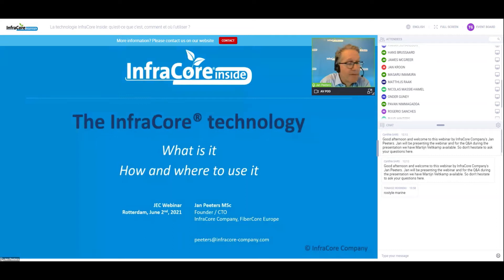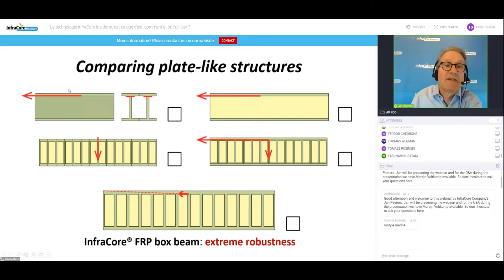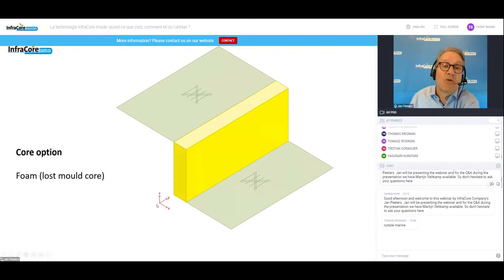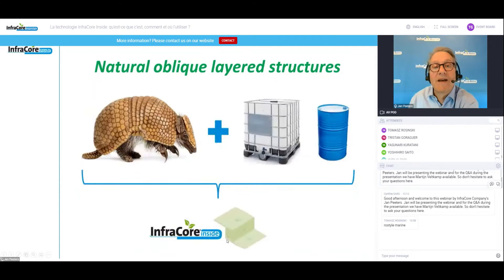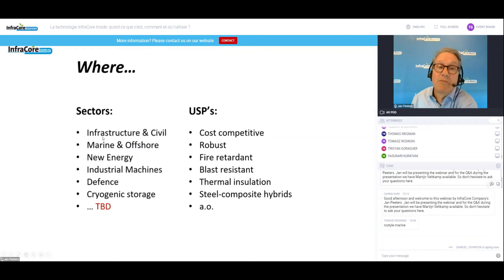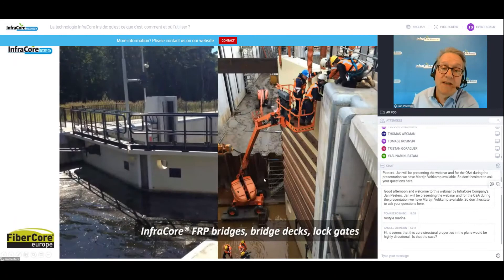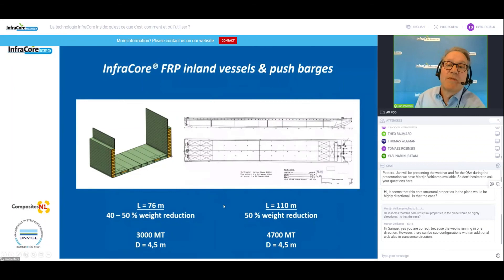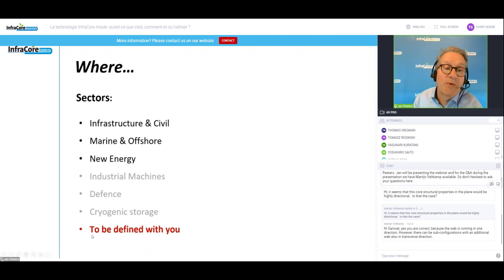InfraCore Company | InfraCore® Inside | Webinar by Jan Peeters @JEC Connect Composites Exchange 2021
Webinar by InfraCore® creator Jan Peeters at JEC Connect June 2nd 2021

The InfraCore® technology: what it is, how and where to use it
A novel way to make sandwich-like structures

The InfraCore® technology is developed and used for making extremely robust plate-like structures using fiber reinforced plastics. Structures with InfraCore® Inside are cost efficient, very strong and can be subjected to long term heavy loads. This makes the technology perfect for large heavy-duty structures like bridges, lock gates, ship structures, rudders, matting systems, but also for lightweight high-tech wings or rigid sails. This webinar opens a new world of reliable FRP applications.

InfraCore® structures have unique properties. They are extremely rugged and tough. They are lightweight, stiff, very strong, resistant to fatigue after impact and show an improved resistance to fire, in short: fail-safe. At the moment, InfraCore® is the only technology which offers a proven solution to minimize the effects of delamination in heavy duty structures. And – last but not least –, InfraCore® Inside is a more cost effective alternative than structural foam core sandwiches, for heavy duty FRP sandwich panels.

It is all about a novel way to make sandwich-like structures. It is a new but already well proven technology. InfraCore® Inside encompasses several intimately intertwined aspects:
• a novel design & engineering methodology
• a novel molding technique

• several novel production techniques
• a whole range of structural applications

In this webinar Jan Peeters, the inventor of this disruptive technology, provides you with a brief insight.